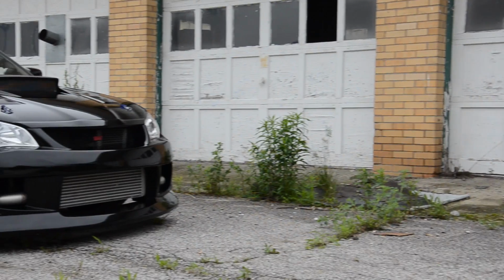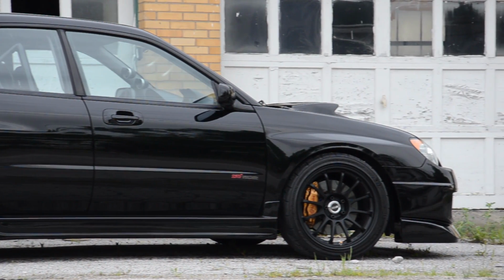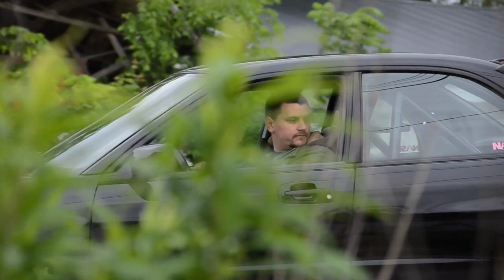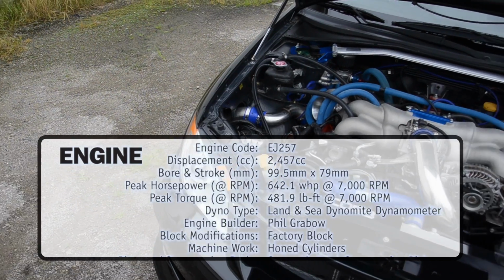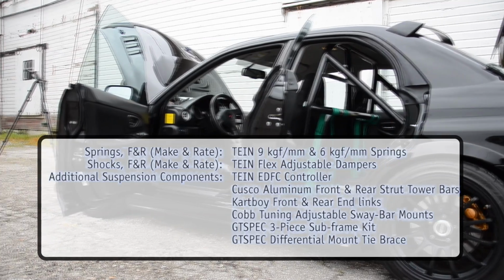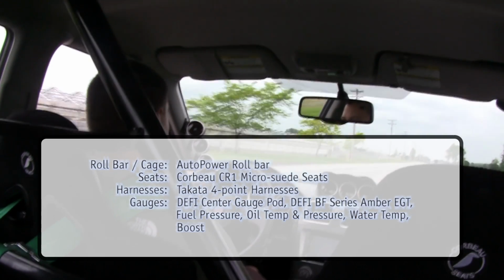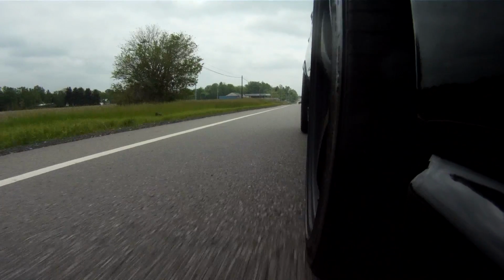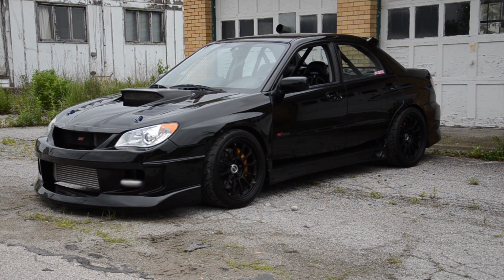Feature Car: 07 Subaru Sti | DSPORT DVD #22